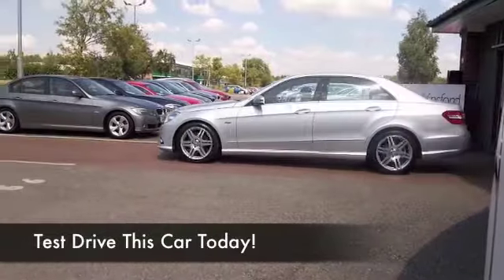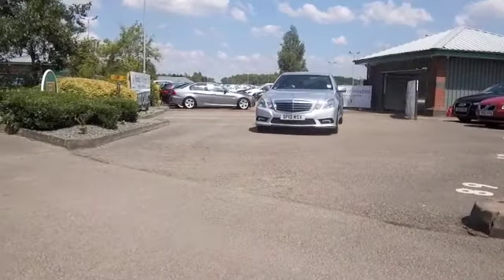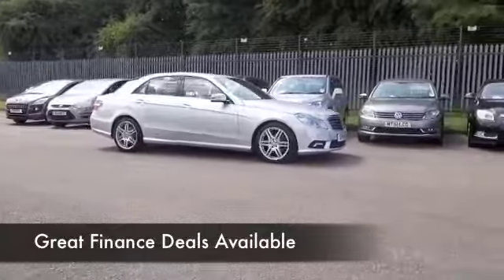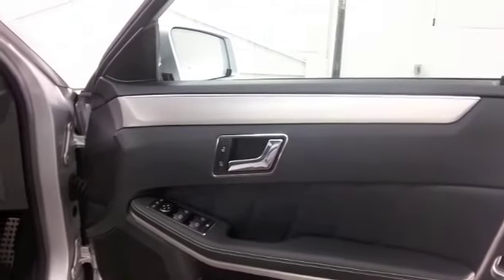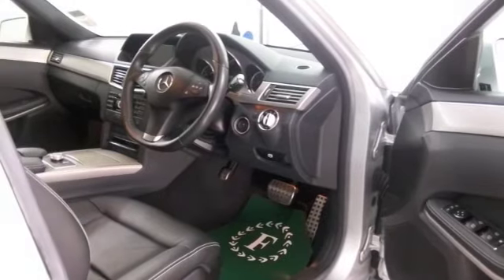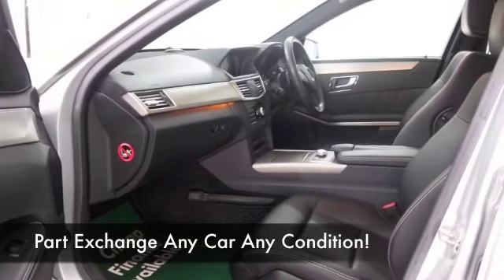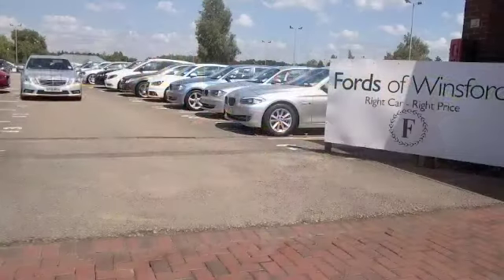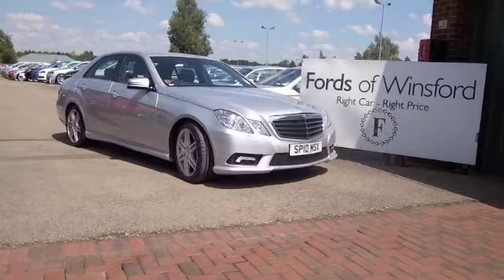MERCEDES-BENZ E CLASS DIESEL SALOON (2010) E350 CDI BLUEEFFICIENCY SPORT 4DR TIP AUTO - SP10MSX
DETAILS:
First registered: 16/04/2010
Current mileage: 23590
Registration: SP10MSX
Colour: SILVER

FEATURES:
all round electric windows, remote central locking, all leather interior, all round airbags, climate control, pas, abs, alloy wheels, metallic paint, cd-6 multichanger, heated seats, traction control, parking control, satellite navigation, hand book present, cruise control, bluetooth, DAB radi

This used car is for sale at Fords of Winsford Car Supermarket in Cheshire, UK